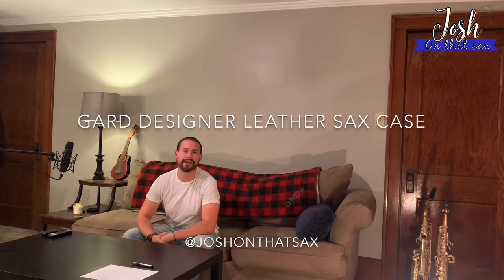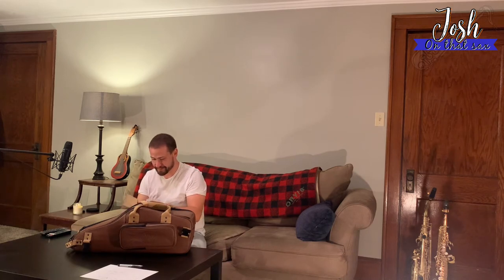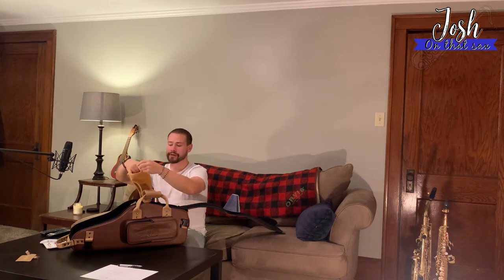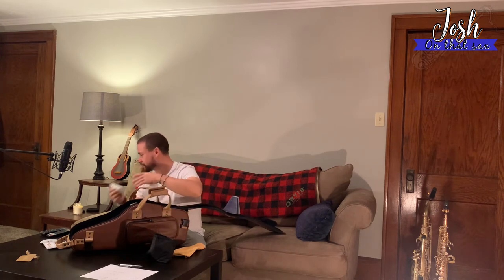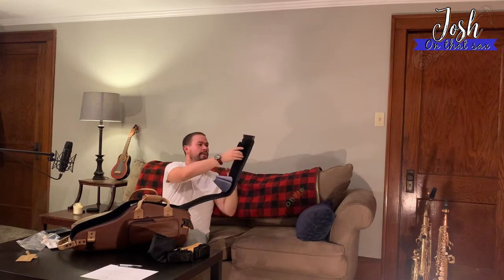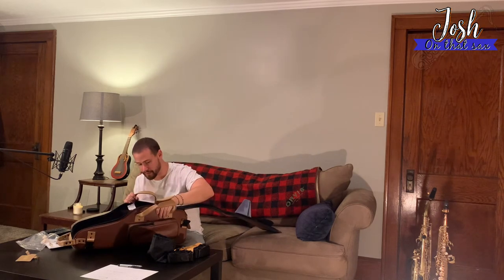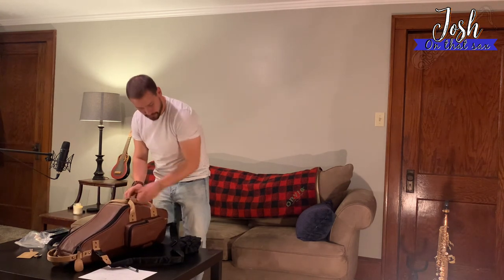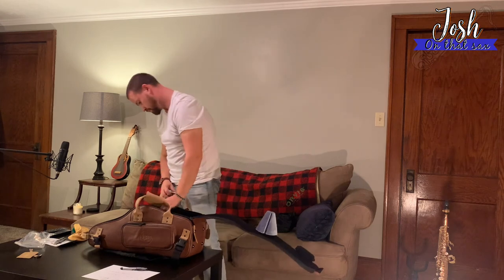Gard Designer Leather Alto Sax Case Review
Check out my unboxing of my new Gard did either leather alto sax case. I cover everything I wanted to know before I bought it. So if you’re looking for a high end bag definitely check this out.